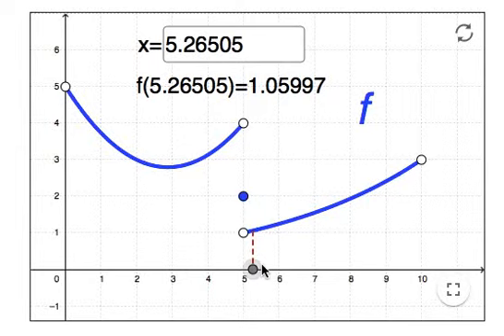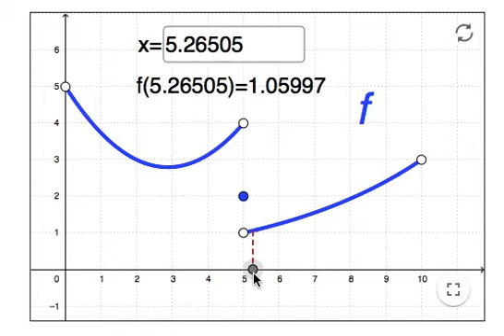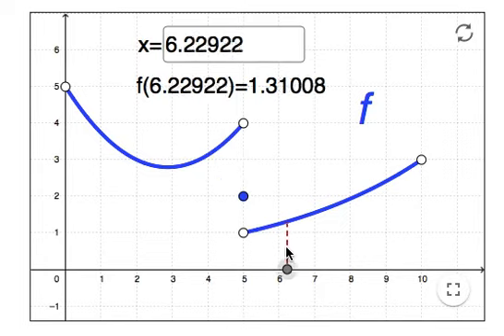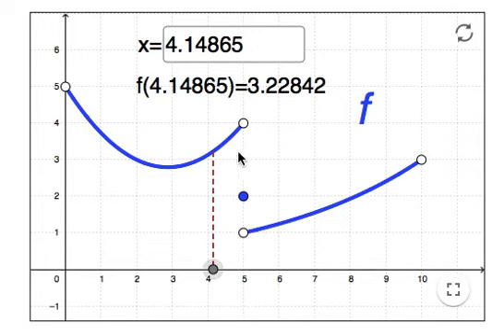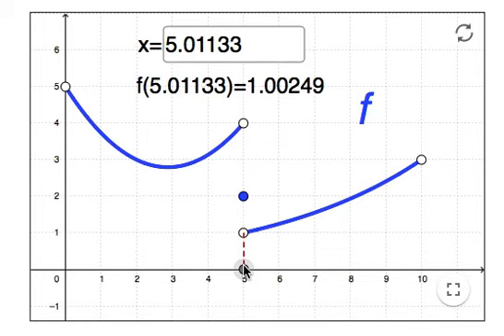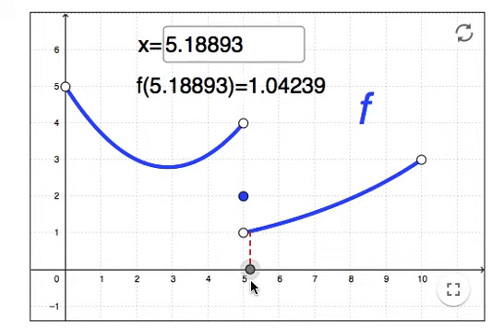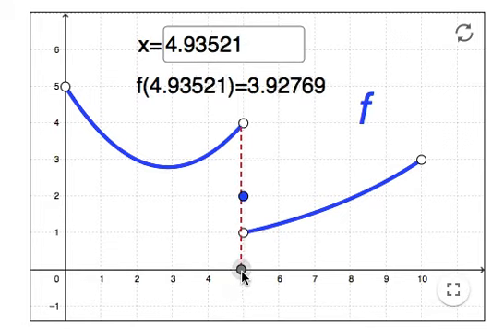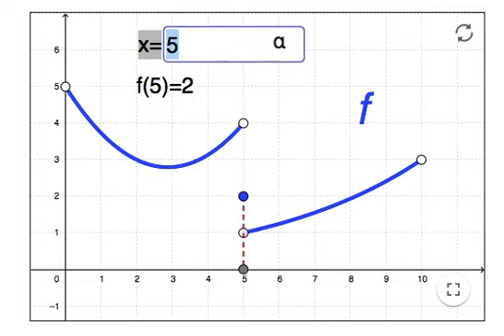01One Sided Limits